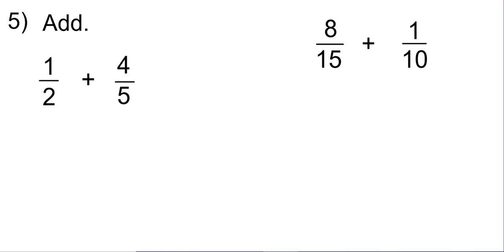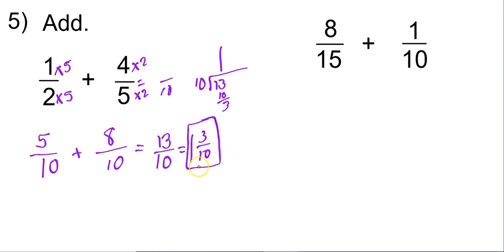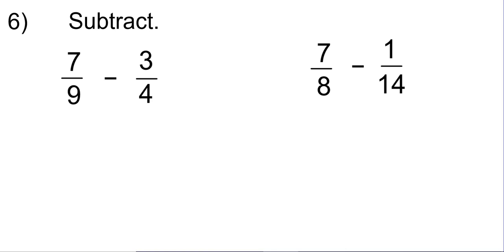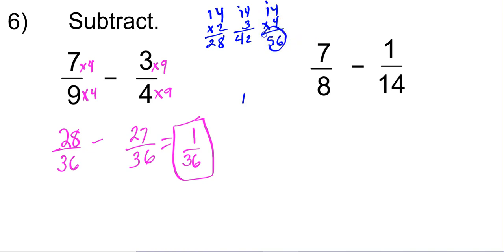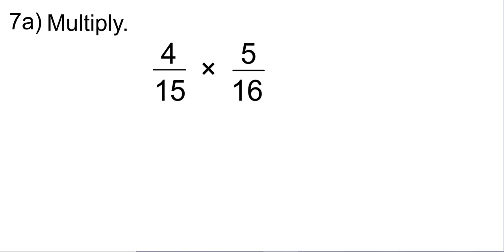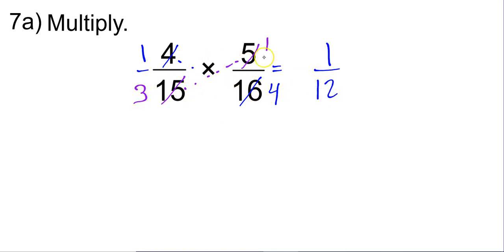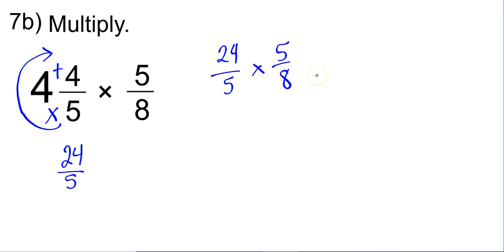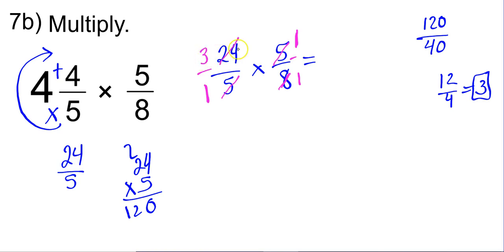Weekly Review #4 Help Video #5-7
Help video for Weekly Review #4 Q. 5-7. (7th grade math. Big Ideas Chapter 1, Review of Adding and subtracting integers, order of operations, and fractions.)